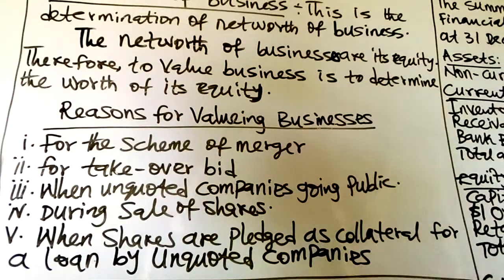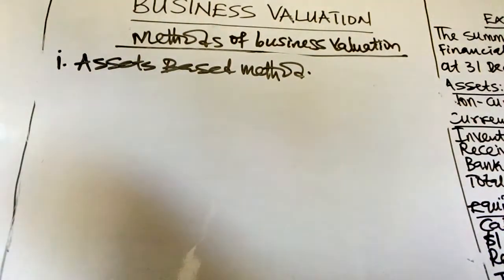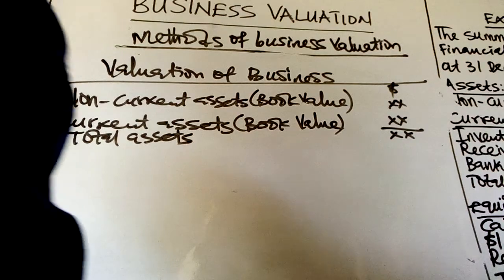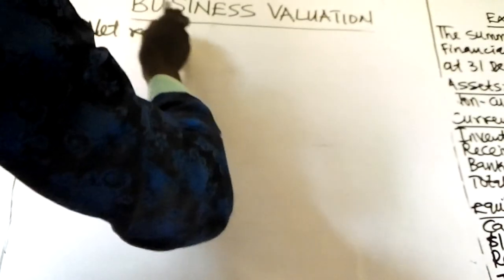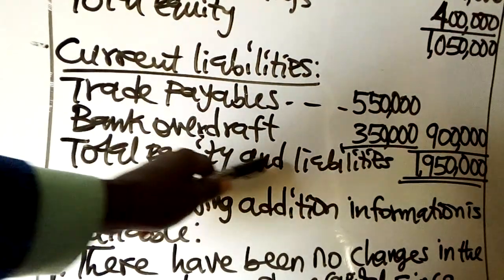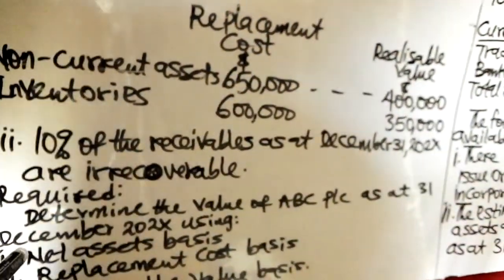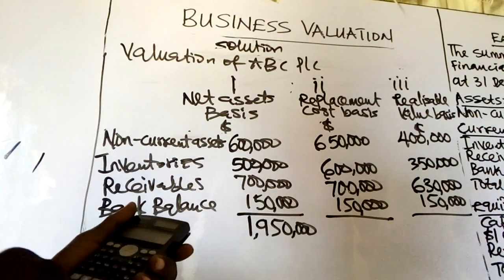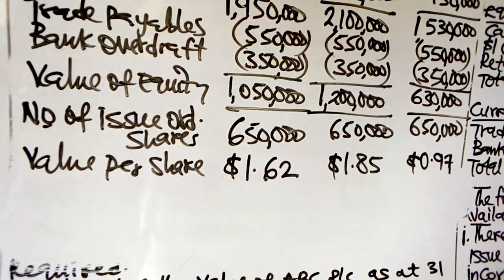Business Valuation (Part 1) Corporate finance FM / AFM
This video explains the valuation of business in corporate finance or financial management or advanced financial management. The net assets method of business valuation was explained.The lecture is simplified in a way that the students can understand easily.